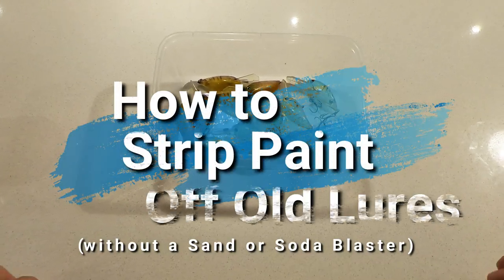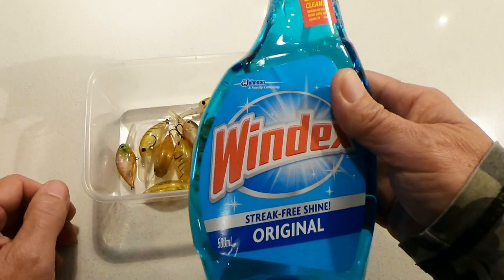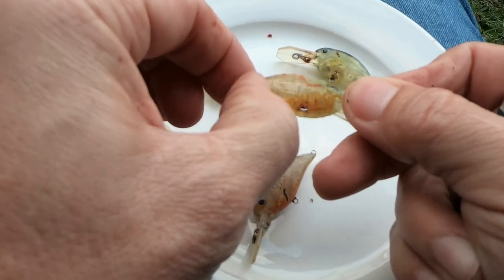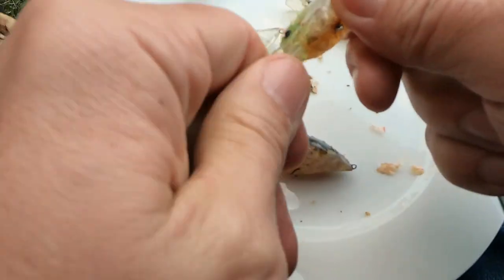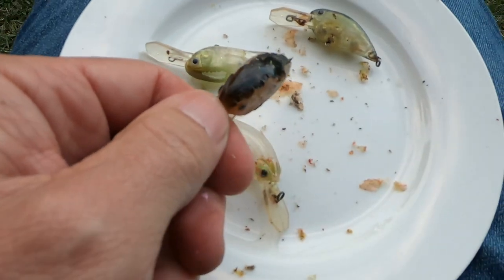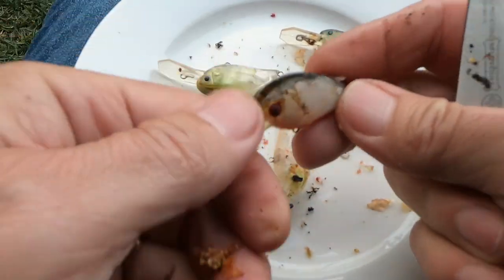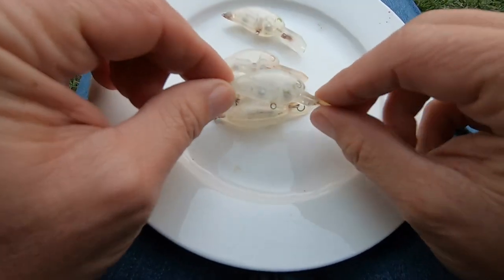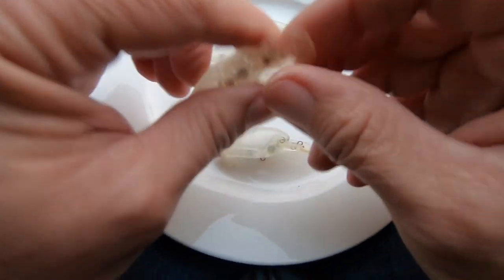How to Strip Paint Off Old Lures (without a blaster)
Do you have old lures you'd like to repaint but don't know how to get it back to a bare surface for painting? Don't have a Sand or Soda Blaster? Then this technique may just help you. A quick soak in Windex and you're half way there...